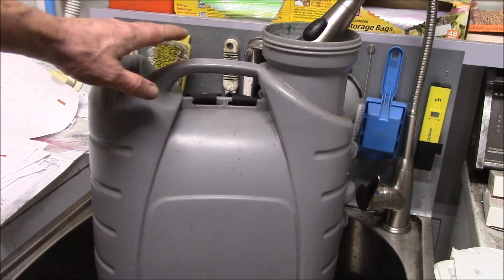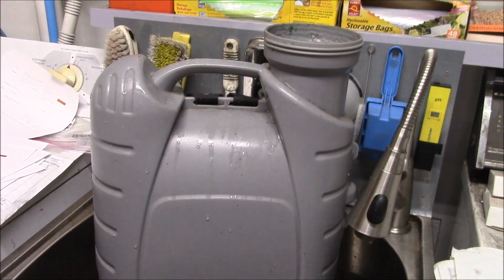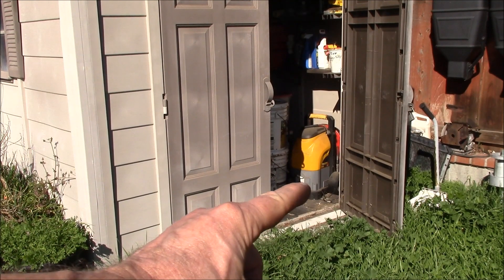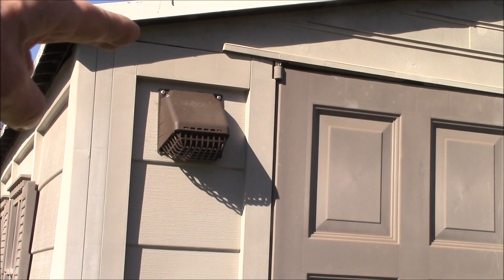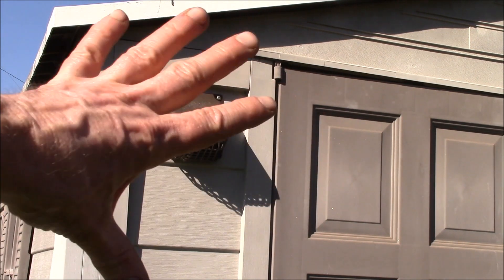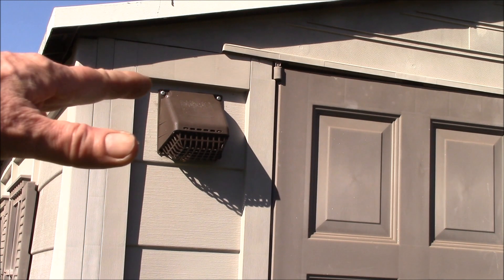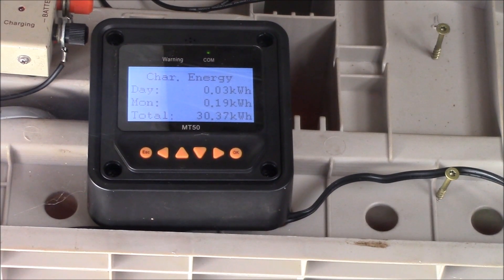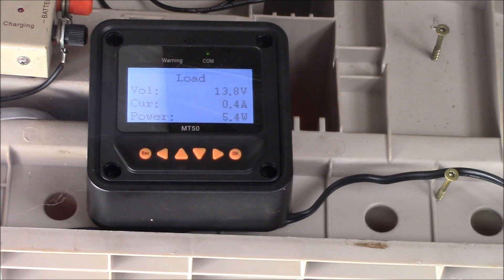Solar Garden Shed. 2020 Update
Solar garden shed is working great, backpack sprayer is fully charged and ready for use.

Since installing the charge controller in summer 2018, the shed has produced over 30KWH of solar energy running the ventilation fans and lighting.  It also keeps the two 12V batteries topped off and ready to go.  This is much better than before when I would go to use either the sprayer or the jump start pack and find I needed to charge the battery before use.

Intro/Outro:
Louisiana Fairytale by Austin Rogers